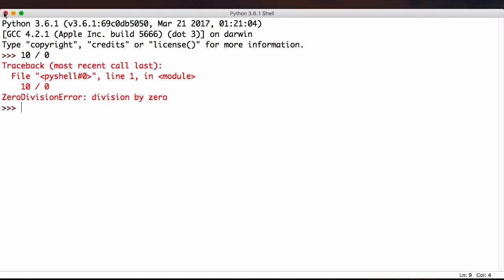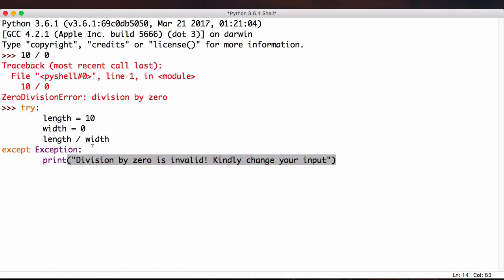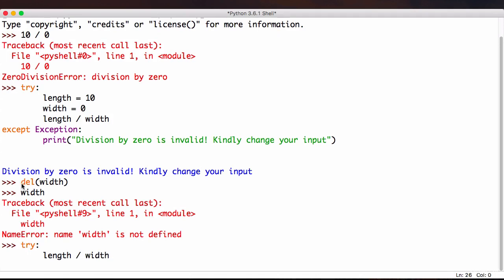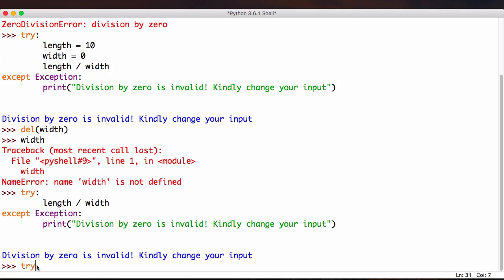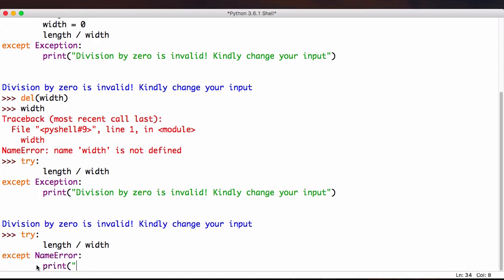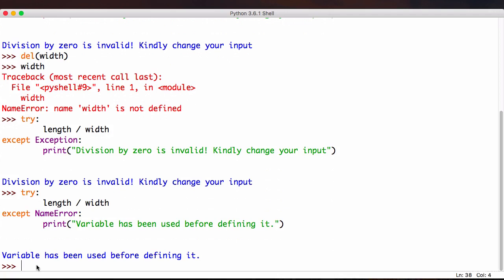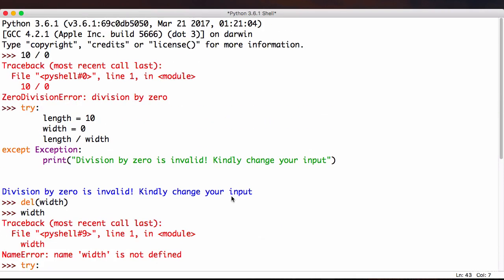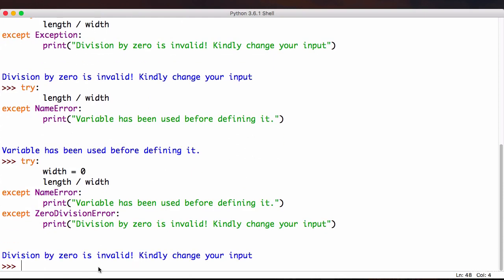(Programming with Python:Hands-On Introduction) 29-What is exception handling in Python?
Section: 13
Exception Handling
30. 1. What is exception handling and how to handle exceptions in Python ?